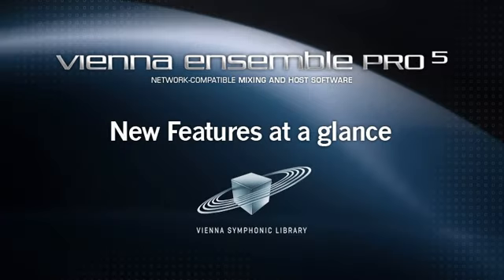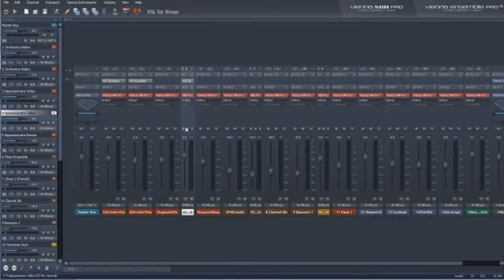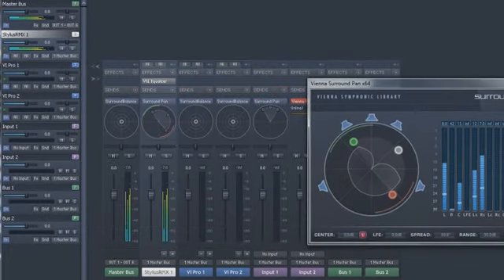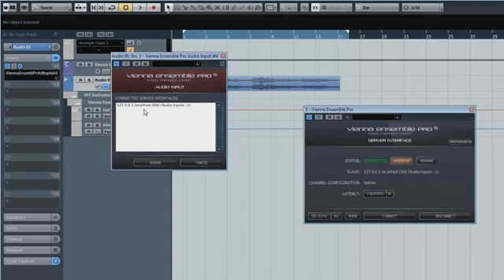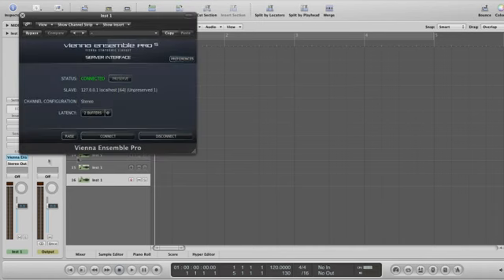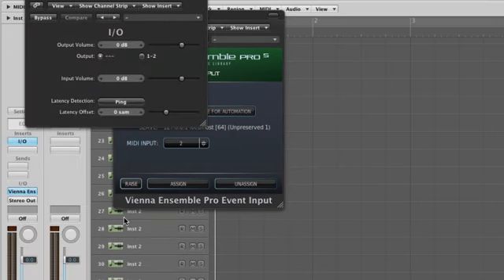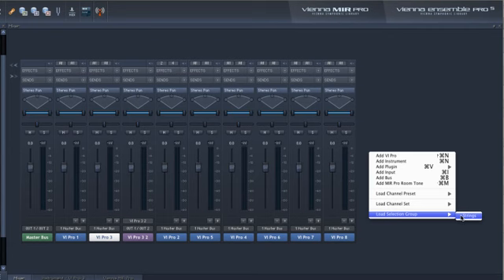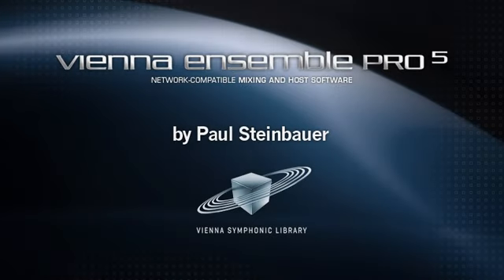Vienna Ensemble Pro 5 Overview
Overview of Vienna Ensemble Pro 5 (video and product made by Vienna Symphonic Library).